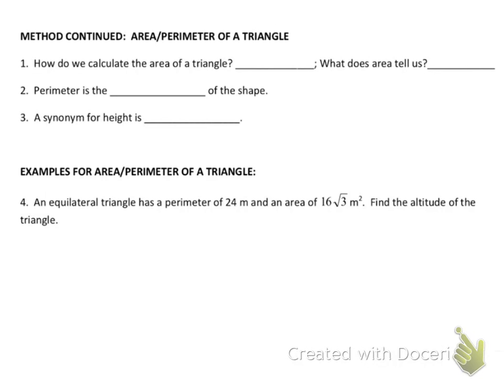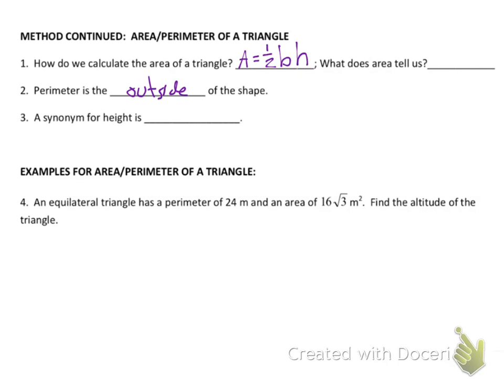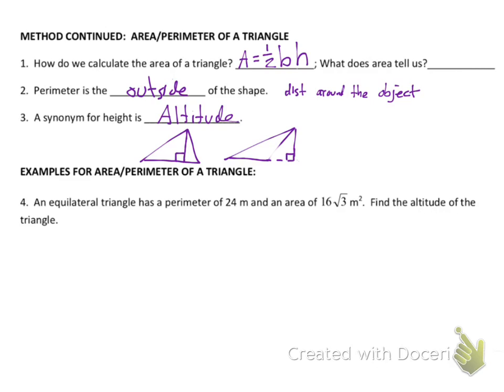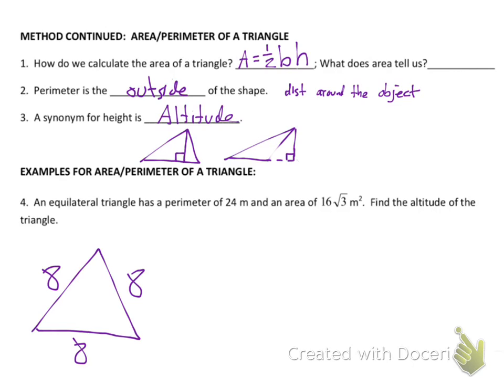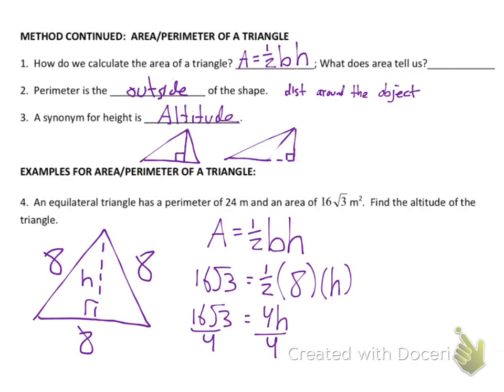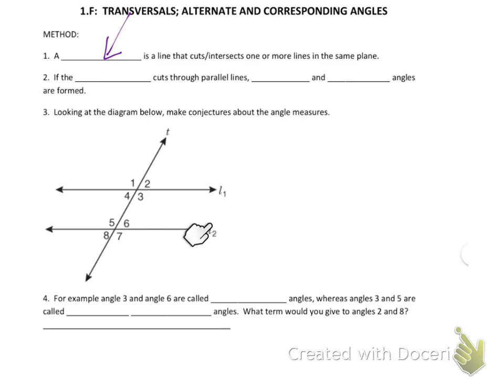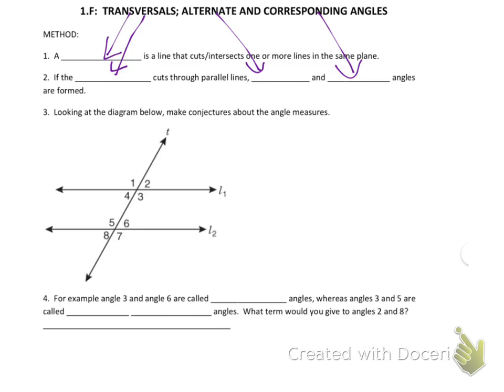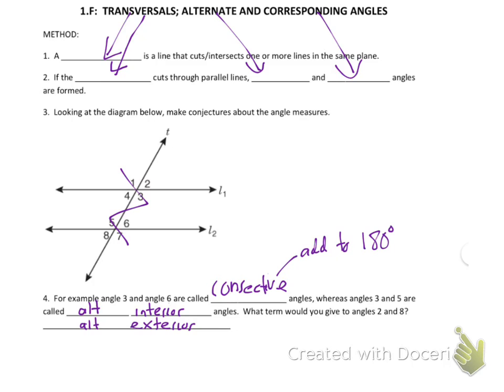geotrig L1 day 5 transversal